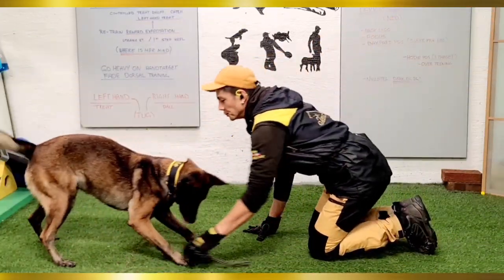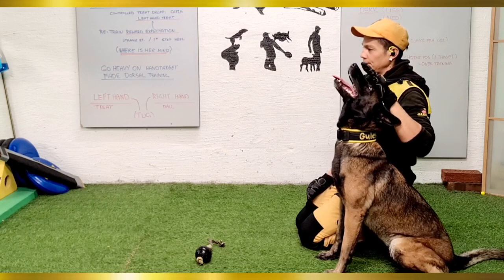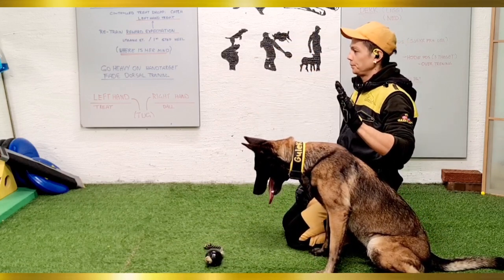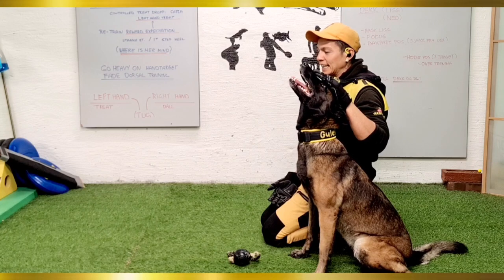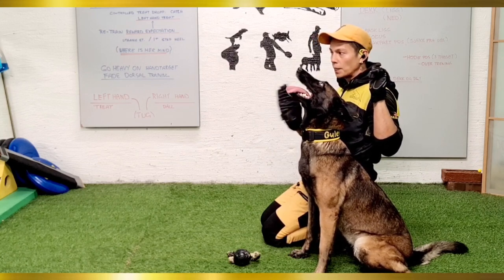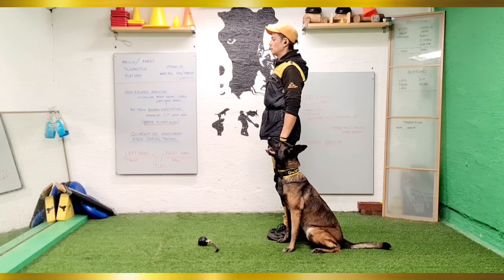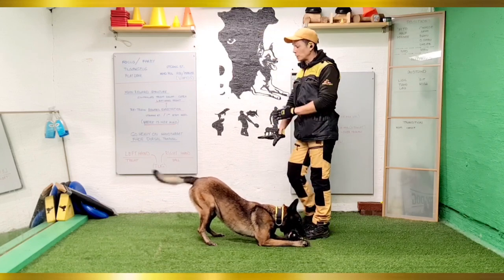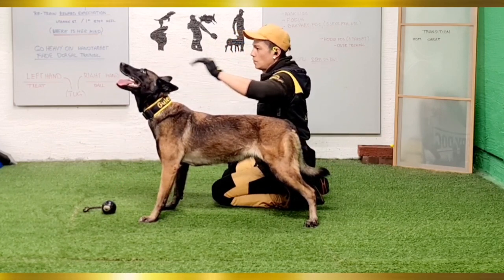HEAD POSITION TRAINING pt1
In this training we do repetitions on those head up position using bodymovement training with the help of target training.
Basically just venturing deeper into enhancing her focus on the heelstart-position by understanding 2 skills.. in this case its marking an object and switching over to focus.. but I also have trained Ukami to freeze her head facing forward and up before as an isolated bodymovement skill.
It's all about proofing the training.

Hope this helps most of you understand why Ukami has a strong focus on that heelstart-position and also I hope you liked it...